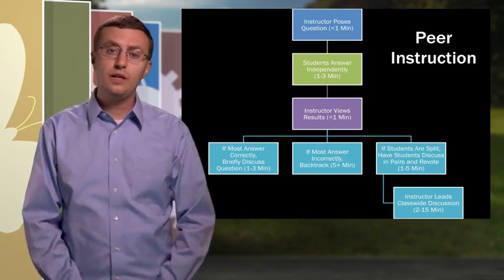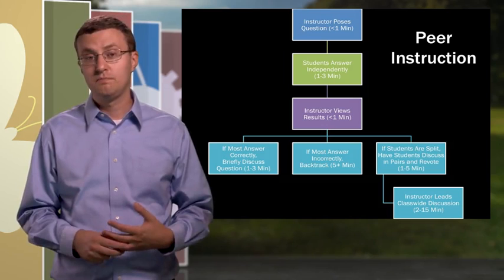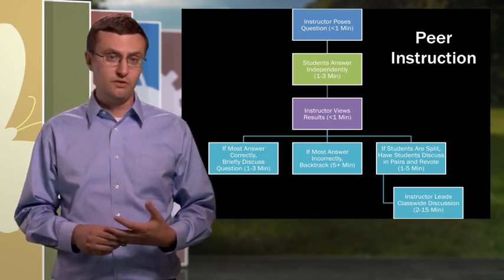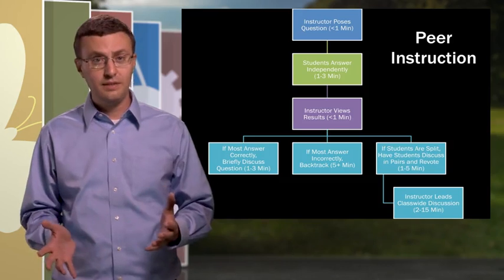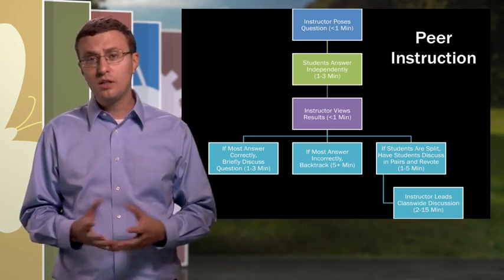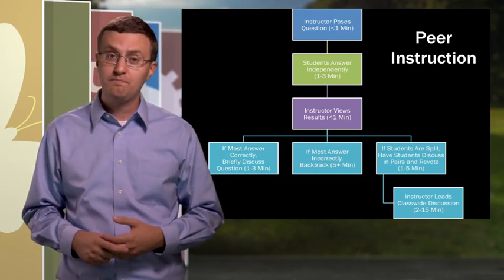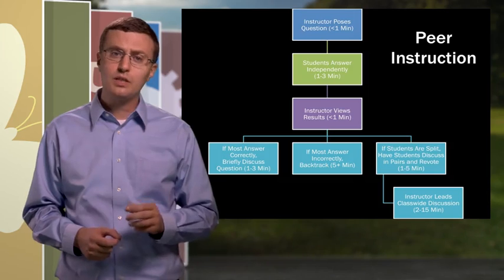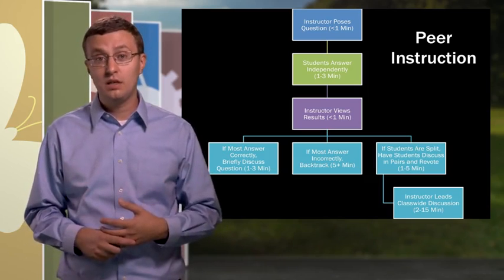How to Activate Prior Knowledge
Dr. Derek Bruff from Vanderbilt University discusses effective methods for surfacing and activating prior knowledge.  These methods include: peer instruction, analogies, and even the timing of demonstrations relative to explanations in a lecture setting.